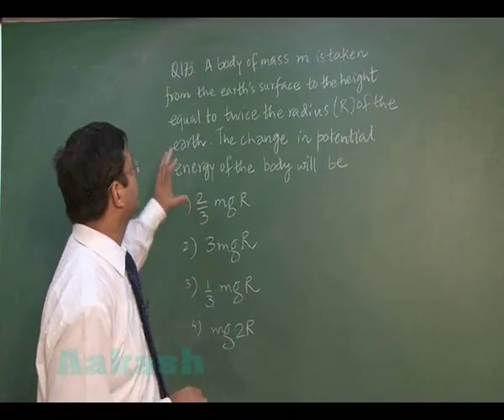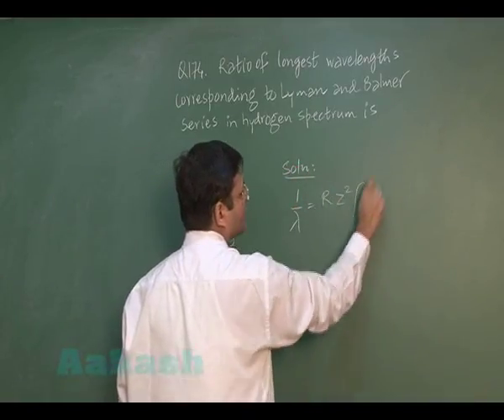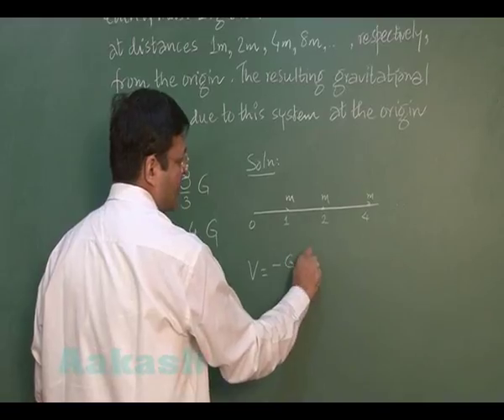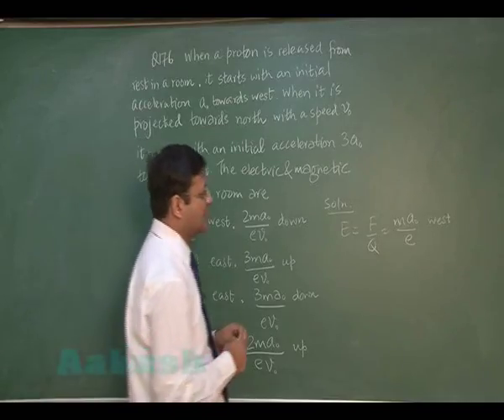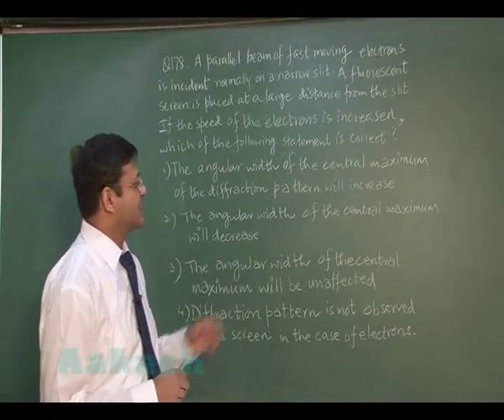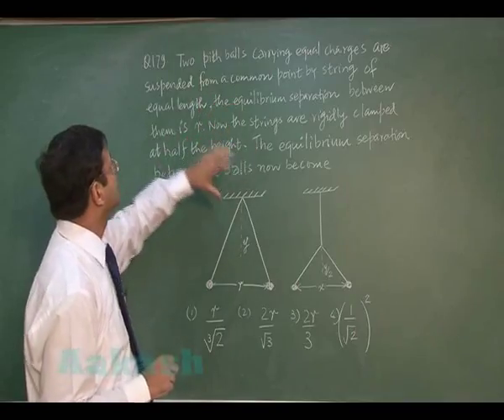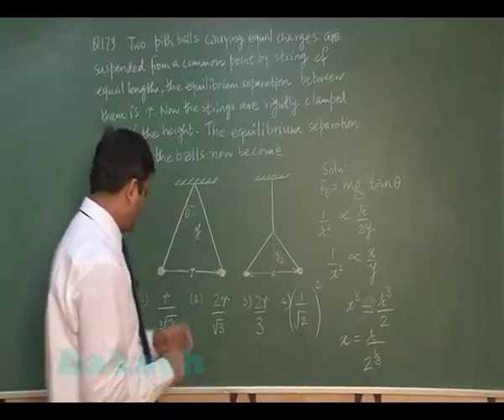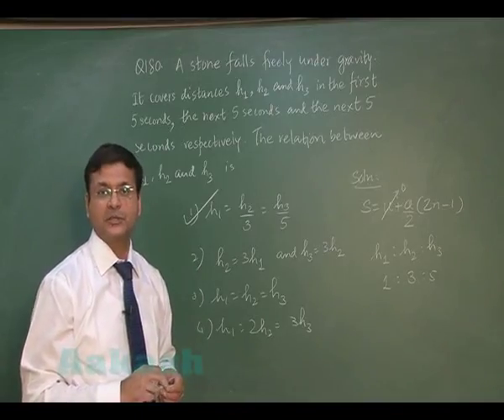NEET-2013 Video Solution (Physics:Question 173 to 180) Code-X by Aakash Institute